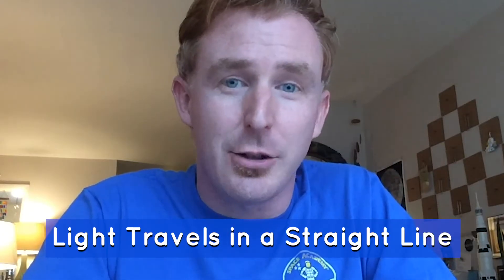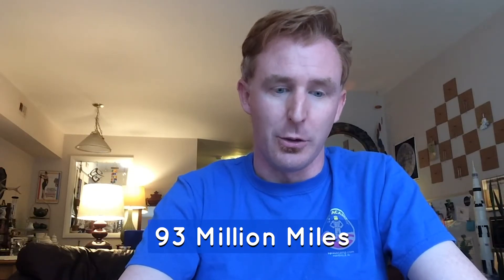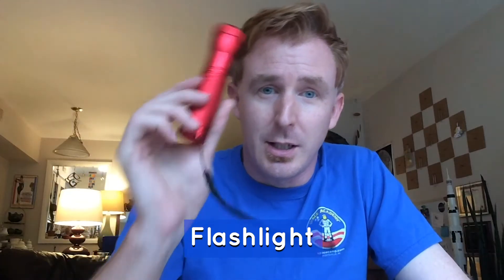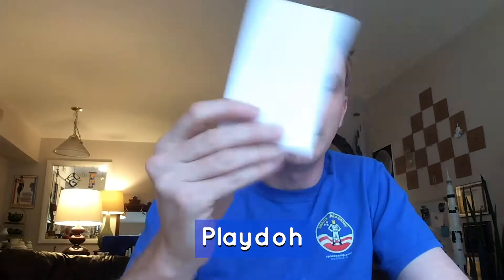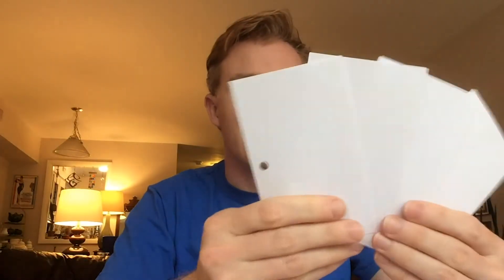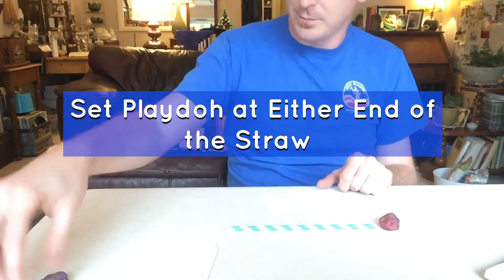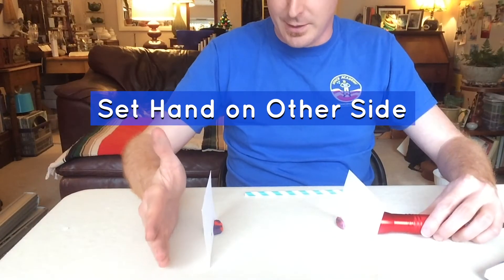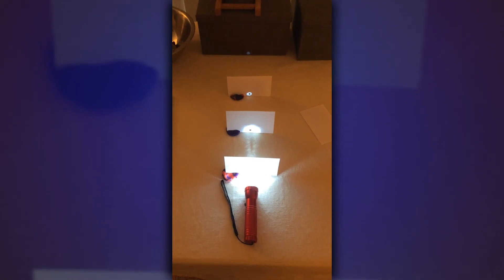Straight Line Light Travel - Science Never Stops